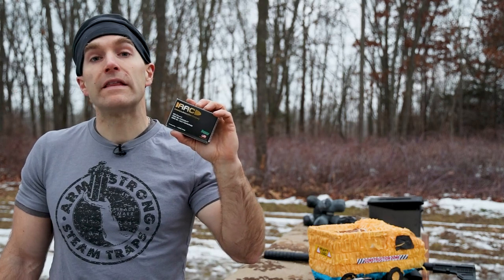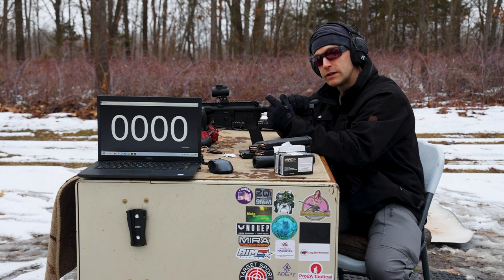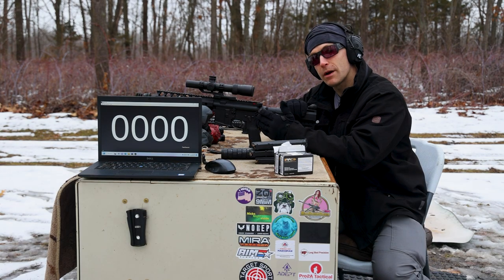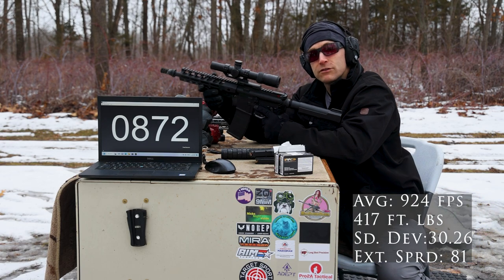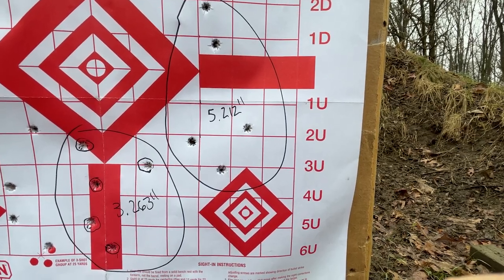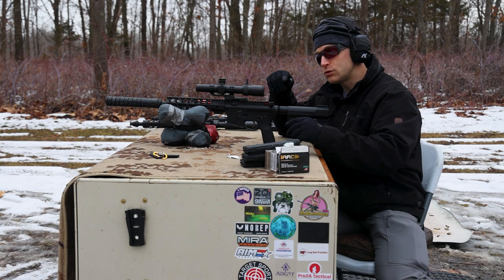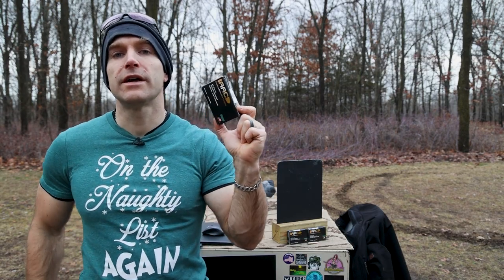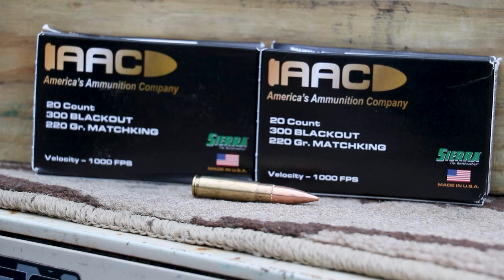300 Blackout (7.62x35mm), 220gr SMK, America's Ammunition Company (AAC)